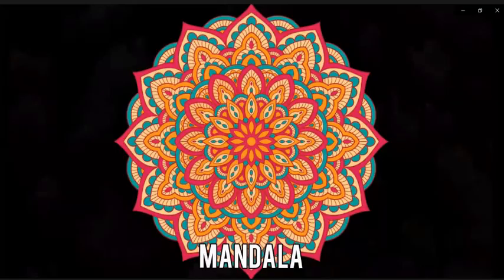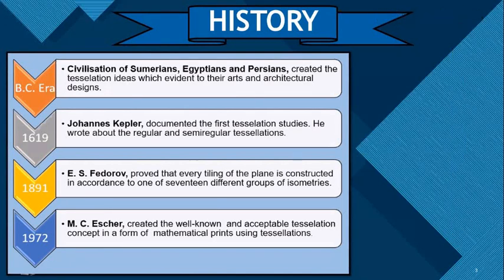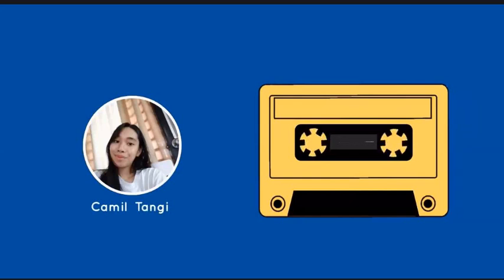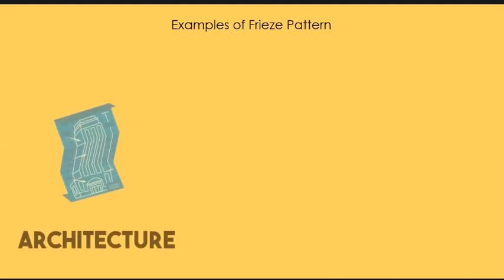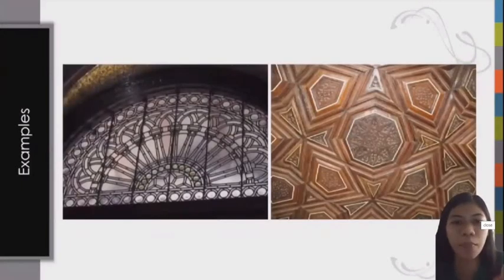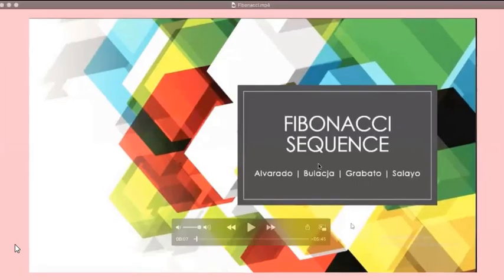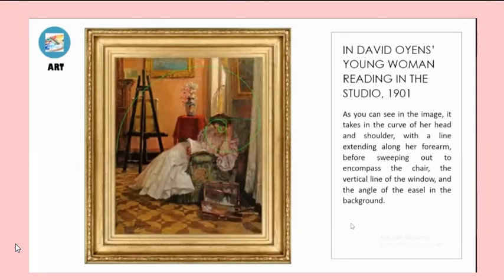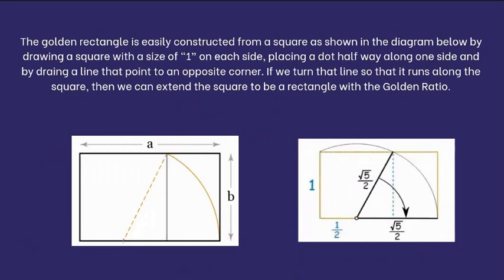Mathematics in Modern World - April 20, 2021